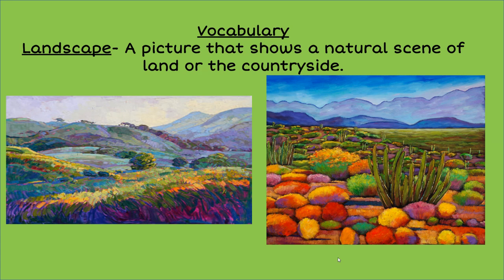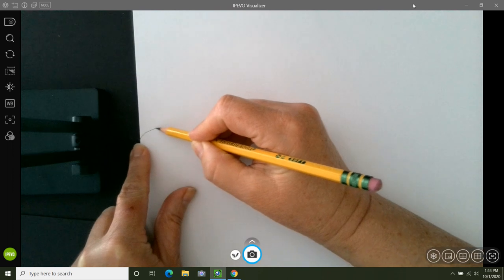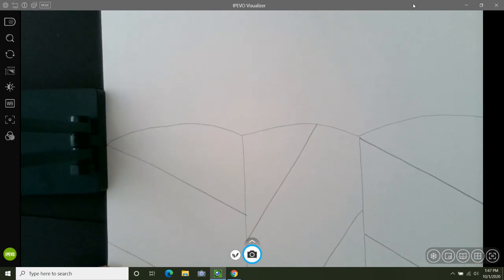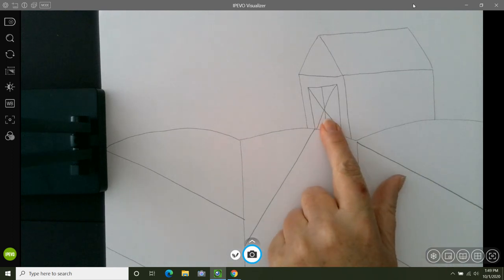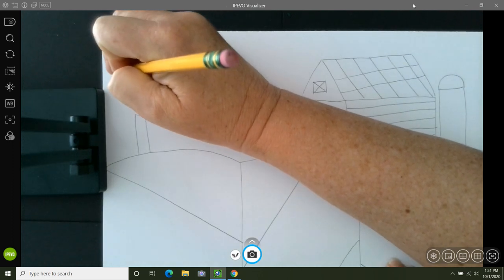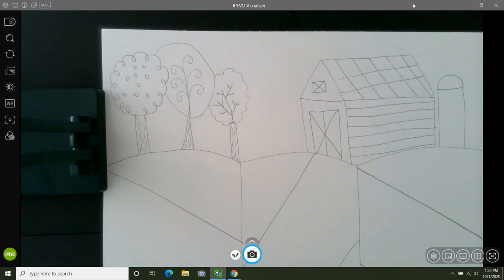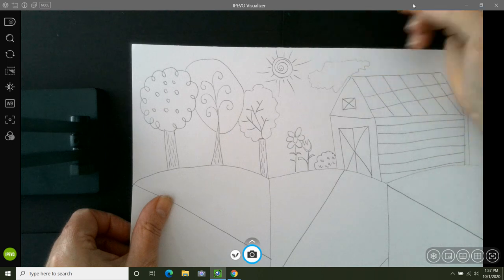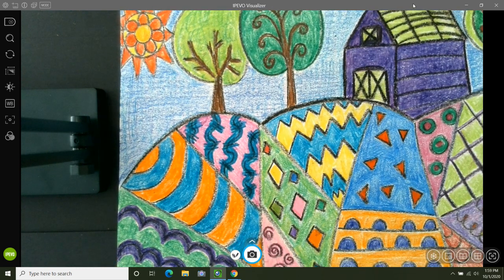Let's Draw a Folk Art Country Landscape Together!